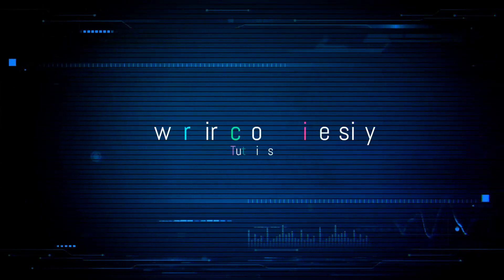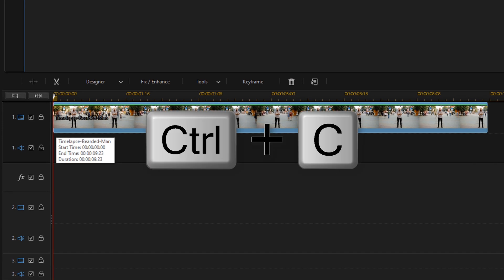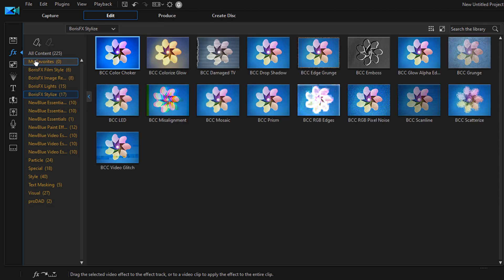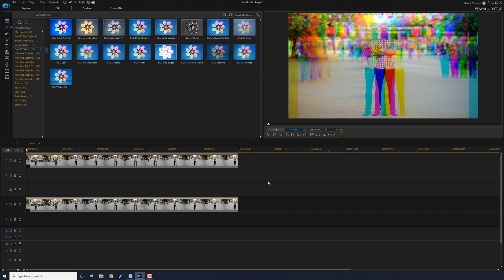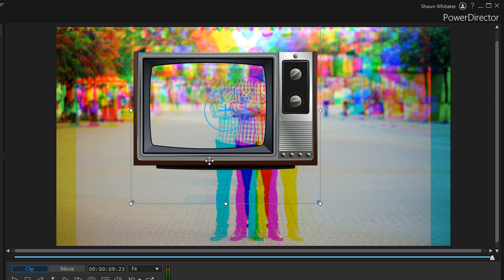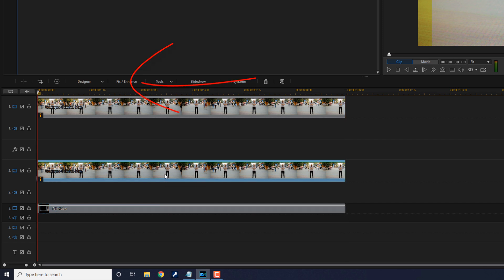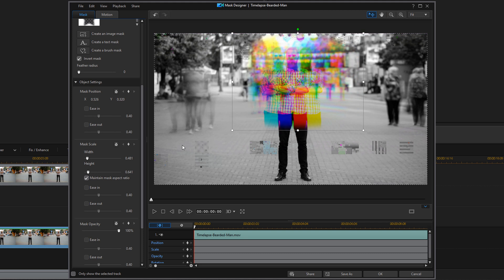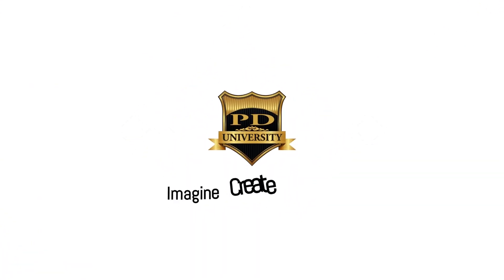How To Make An Amazing TV Glitch Effect | PowerDirector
How to make an Amazing TV Glitch effect with CyberLink PowerDirector 18 & PowerDirector 365. This PowerDirector effects TV Head Glitch tutorial will show you how to use effects and the mask designer to make a cool effect. Using the BorisFX Stylize video glitch and misalignment effects you can create a glitch and an RGB effect for your video. This is a simple way to add a glitch to any video. This effect will show you how to create awesome videos using PowerDirector 18.

0:00 Intro
0:30 Demo
0:49 Add footage to timeline
1:15 Make clip black and white
1:40 Add glitch effect
2:18 Add RGB shift / color aberration
2:53 Add TV Head
4:25 Add mask
5:54 Play finished effect

Video FX Packs
Grow Your YouTube Channel
Branding & Design for Your YouTube Channel
PowerDirector University On the Web
FAN MAIL & PRODUCTS
PowerDirector University
Title: Future Focus Version B
Composer: Joshua Mosley
Album: MusicBOX Collection 2
Publisher: Digital Juice Music, INC.